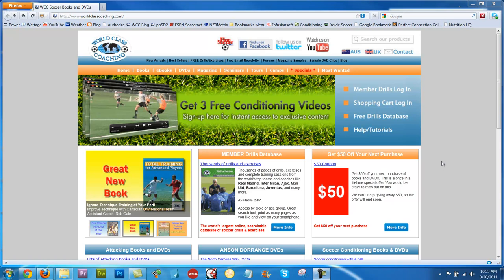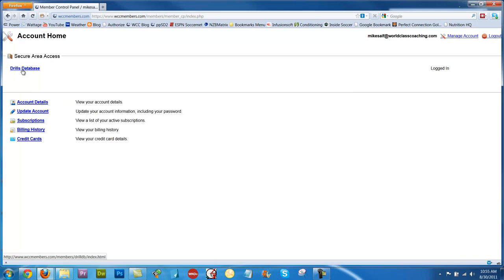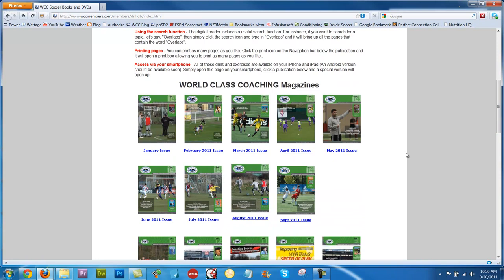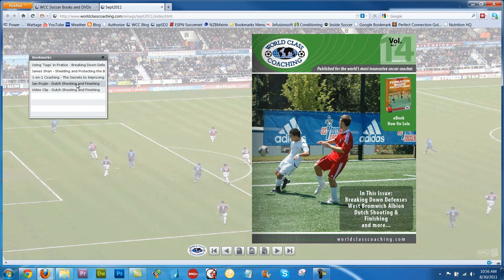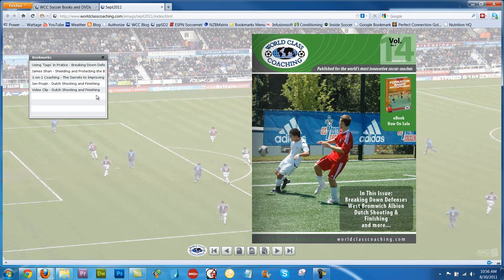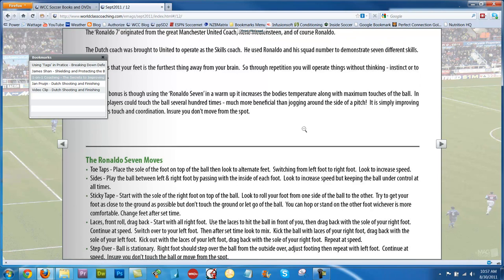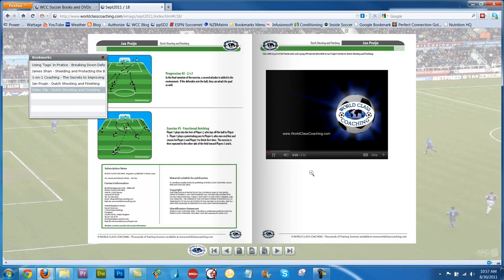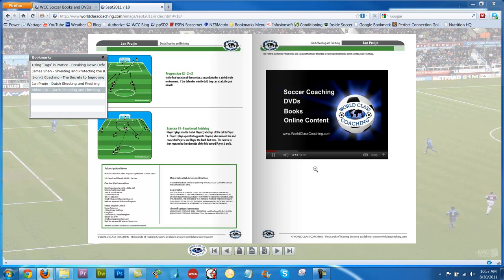WORLD CLASS COACHING - September 2011 Magazine Issue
A preview of the September 2011 issue of the WORLD CLASS COACHING Magazine that has been uploaded to the Member Drills Database. The Member Drills Database is the world's largest online, searchable database of soccer drills and exercises.